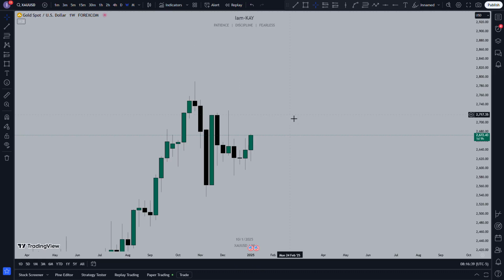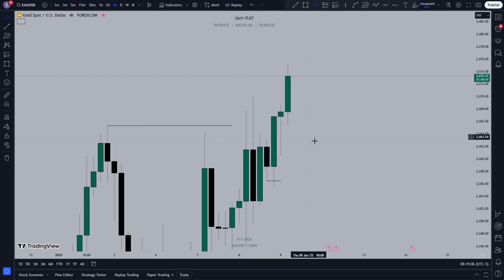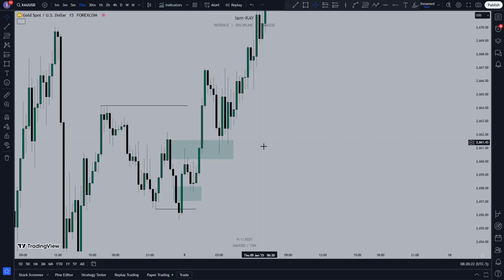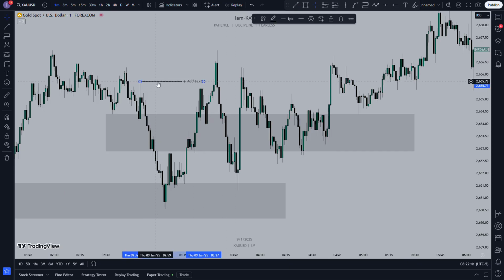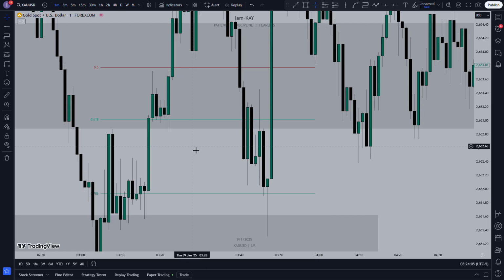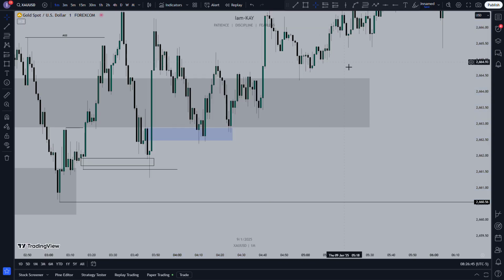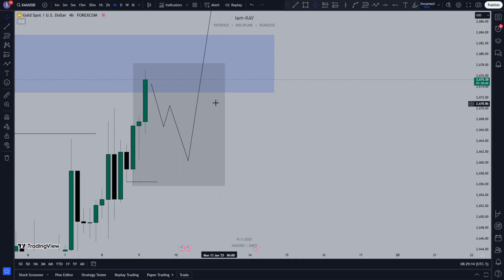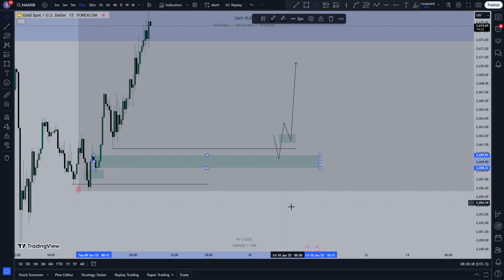WEEKLY OUTLOOK TRADE BREAKDOWN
I shared my watchlist on X
so this video is basically a breakdown of all the pairs i shared on x from higher timeframe down to my entry timeframe.